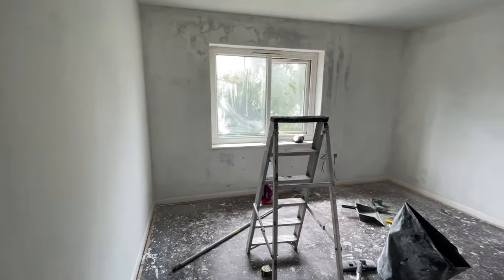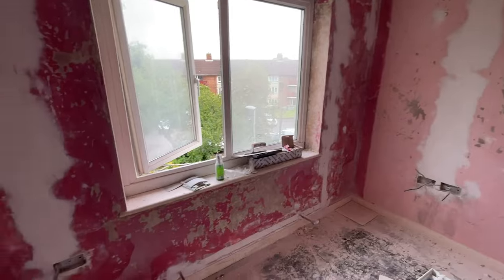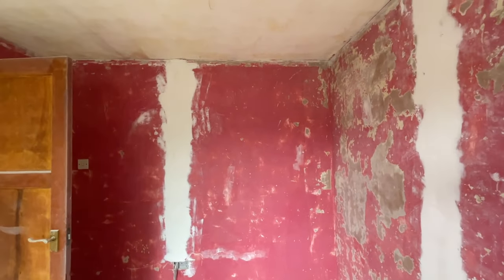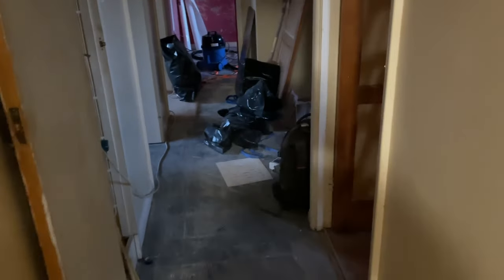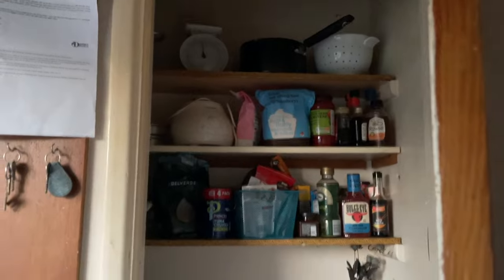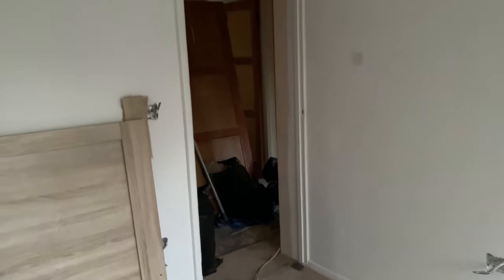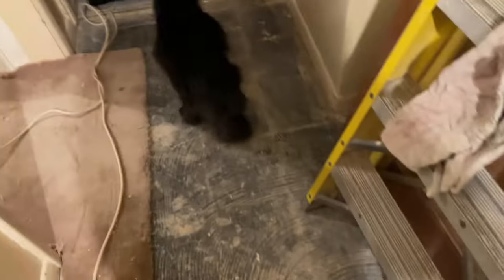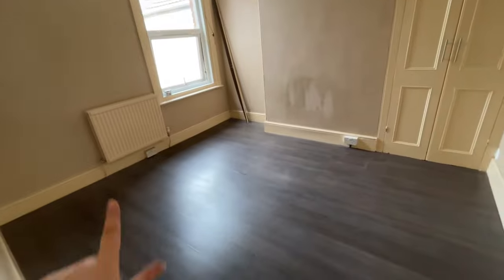RENOVATION VLOG 2 EX COUNCIL FLAT RENOVATION WILLOW BIGGS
WEEK 2 OF OUR 1960'S COUNCIL FLAT RENOVATION PROJECT.

GLOSSYBOX USE CODE GBWILLOW - GET YOUR FIRST BOX FOR £10.60

CHARLOTTE TILBURY get £20 off a £100 order

BIRCHBOX save £5 off your first box

PACT COFFEE BELINDA-49392A - to get £5 off your first order

Instagram subscription box unboxing glossybox advent calendar 2020 look fantastic beauty box glossybox spoiler